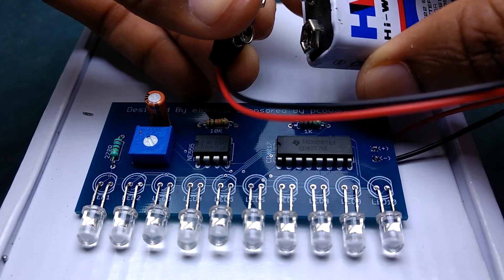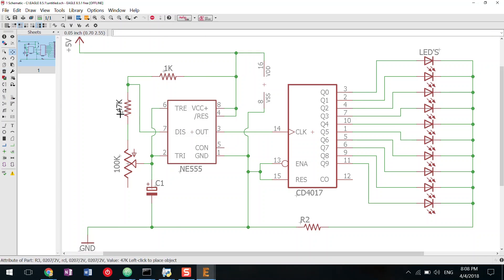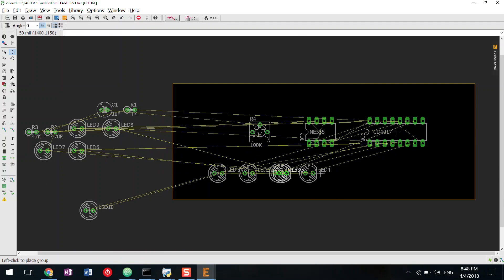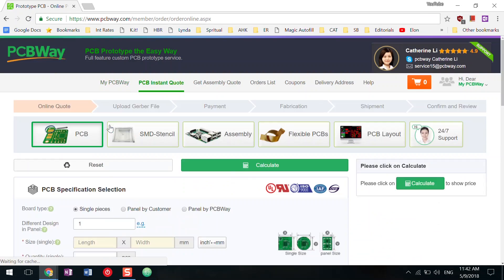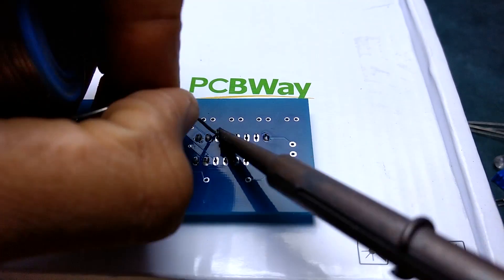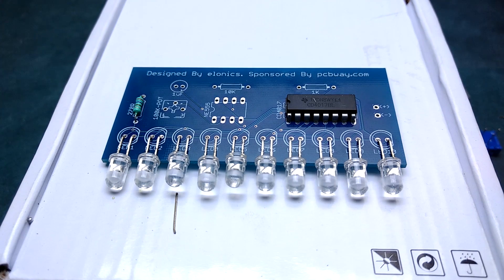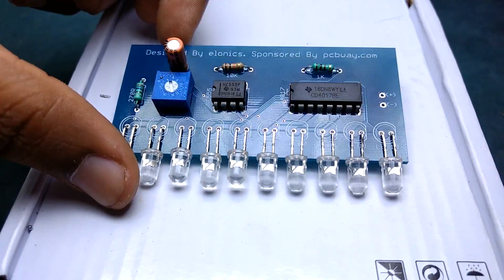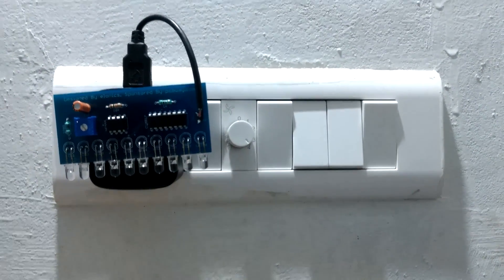LED Chaser Circuit - Designing, Prototyping & Fabrication of PCB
A quick tutorial on how to design, prototype & fabricate an LED Chaser Circuit / Sequential LED flasher on PCB.

Components Required:
* 555 Timer IC
* CD 4017 IC
* LED Lights x10
* Resistors: 270R, 1K, 10K & 100K Pot
* Capacitor: 1uF
* Fabricated PCB
NOTE: If you are using a power source more than 9V, use 1K resistor in place of 470R.

This channel has a lot more electronics projects & 555 timer projects. So feel free to check them.